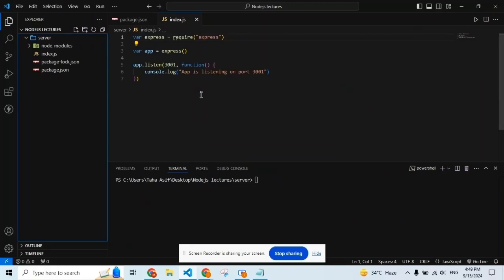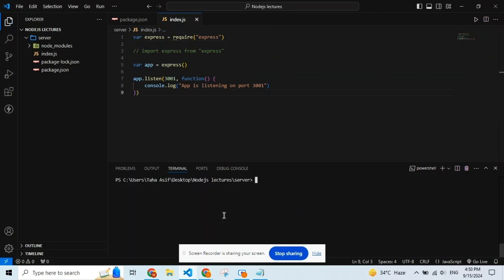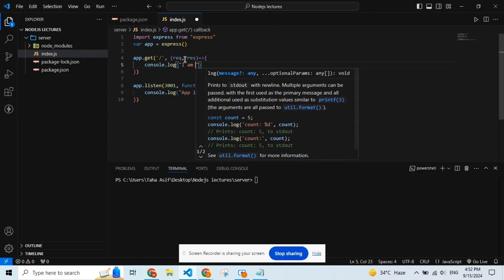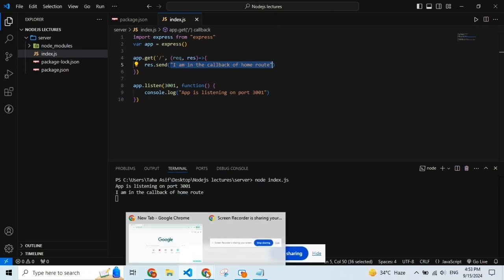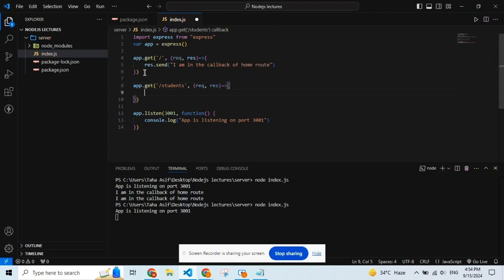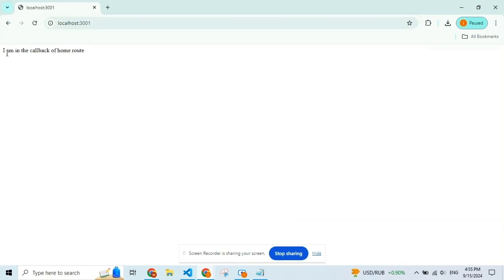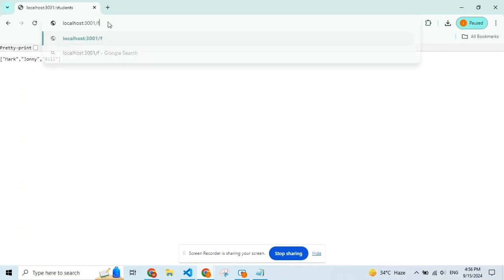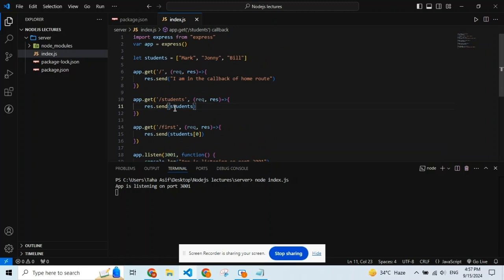Basic Node js application with multiple routes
In this tutorial, you'll learn how to build a complete Node.js application with multiple routes! We’ll cover everything from setting up a basic Node.js app to creating and managing different routers for your application. Whether you're expanding your Node.js knowledge or need to learn how to handle different routes in a web app, this video has you covered.

What you'll learn:
Setting up a basic Node.js application.
How to create and manage multiple routes using Express.js.
Handling HTTP requests with different endpoints.
Best practices for organizing routes in a Node.js project.